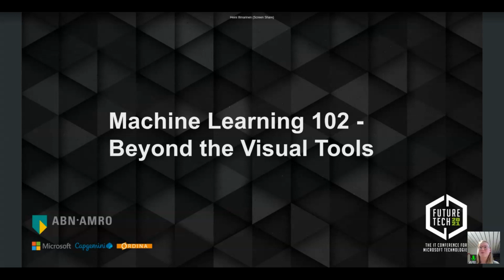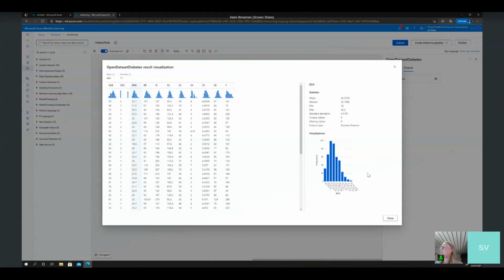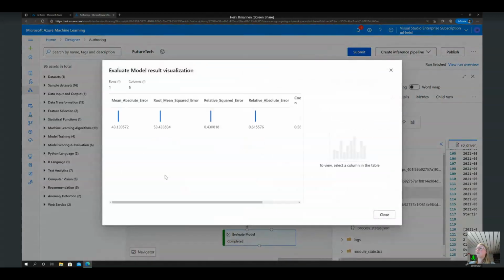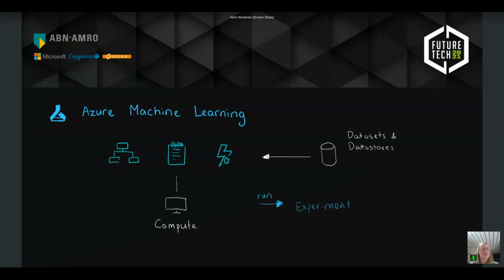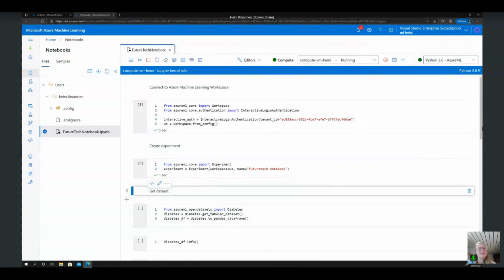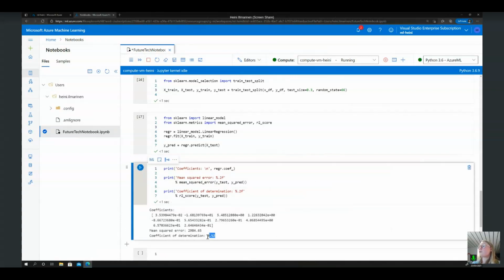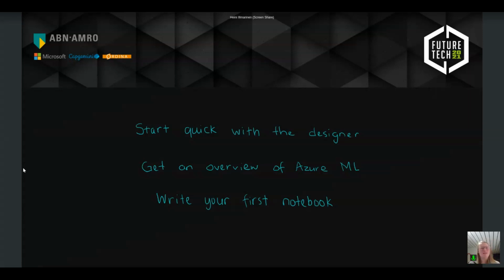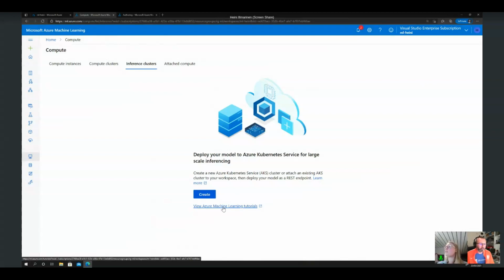Future Tech 2021: Heini Ilmarinen - Machine Learning 102 – Beyond the Visual Tools